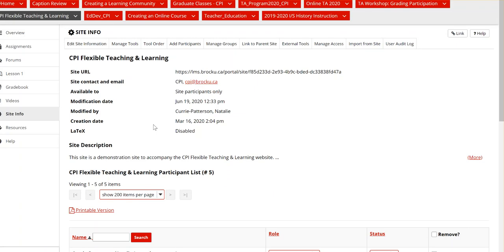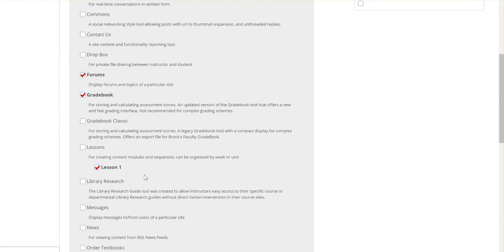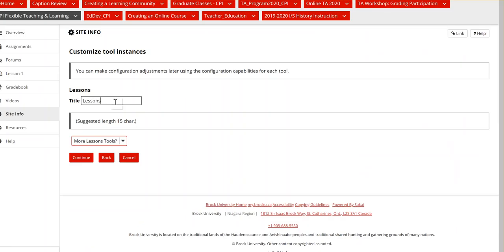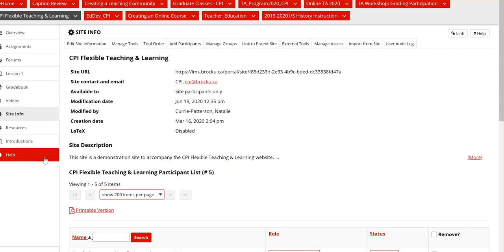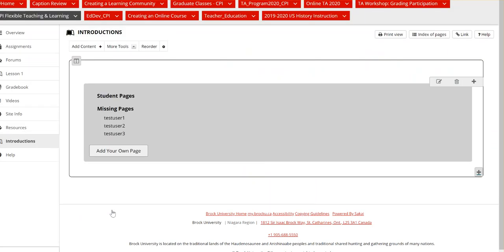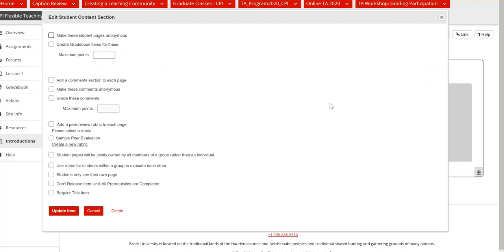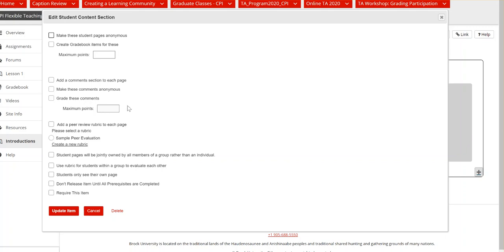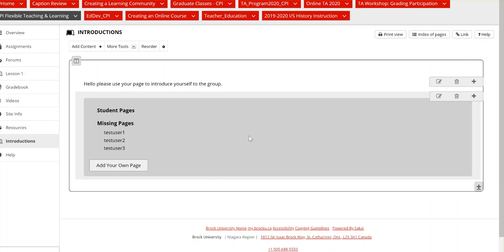Adding Student Content in Sakai - Instructors